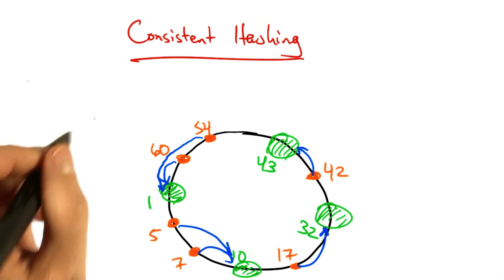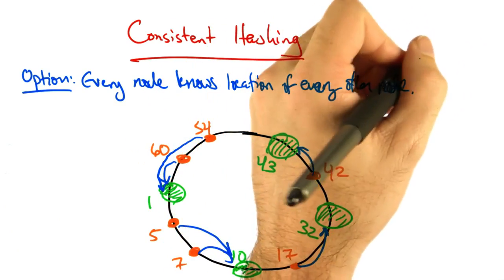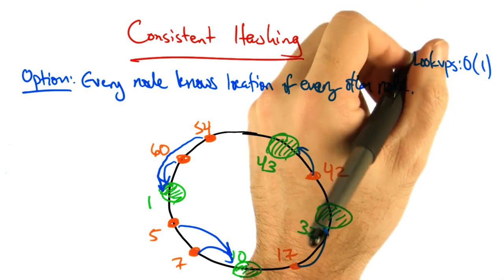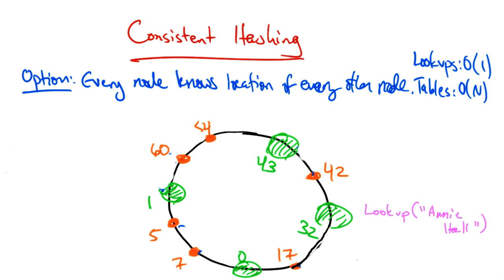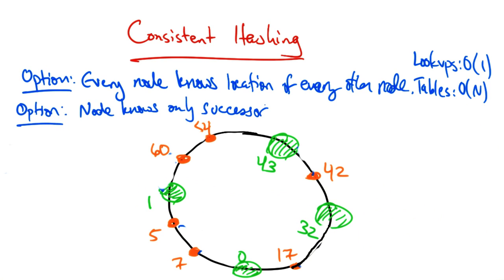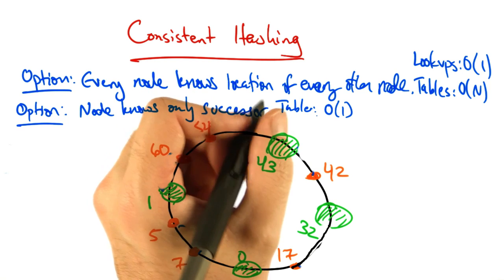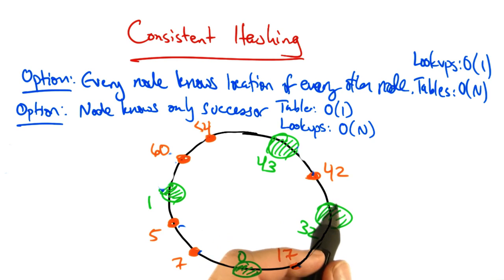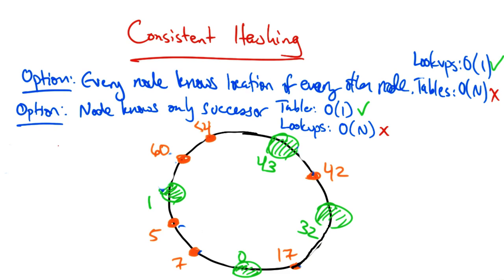Implementing Consistent Hashing